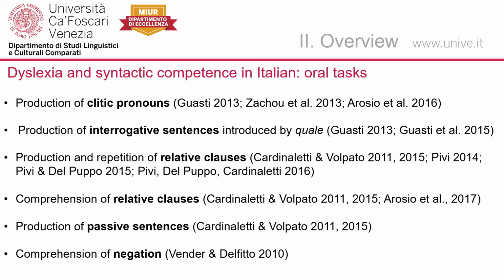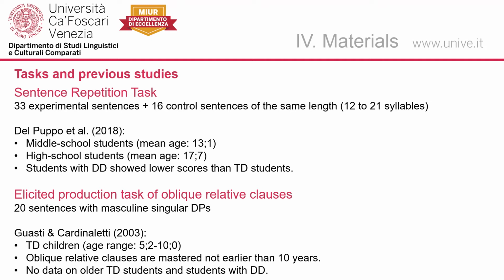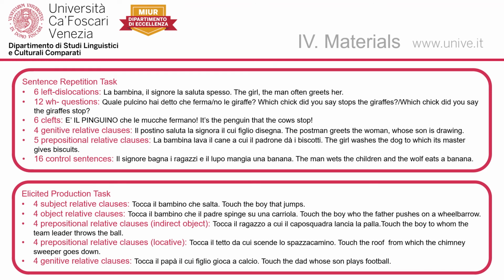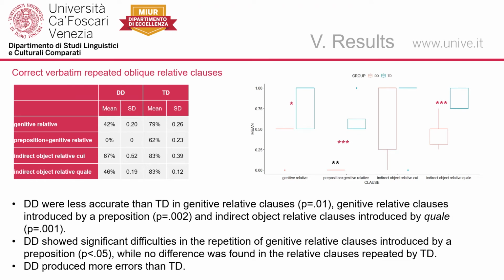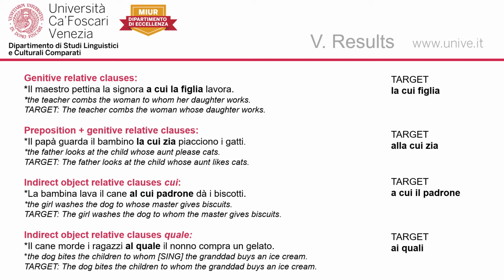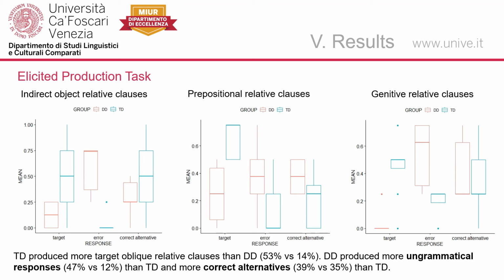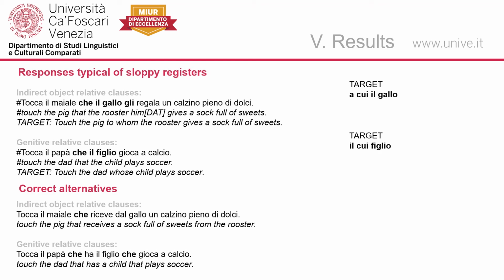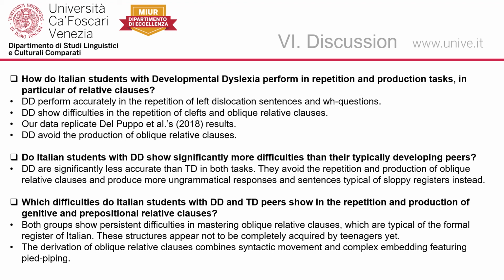Piccoli Cardinaletti Volpato